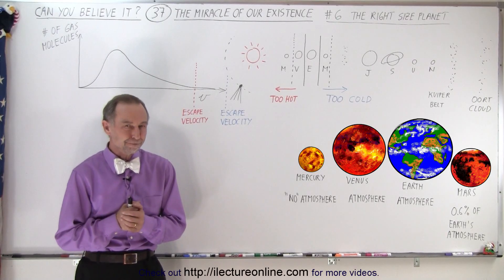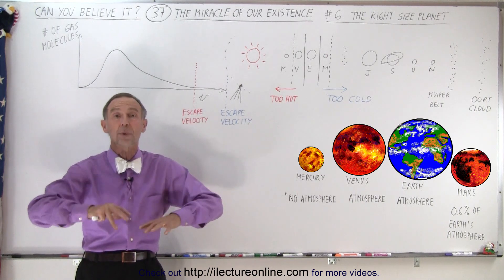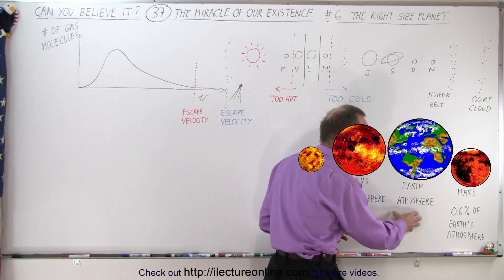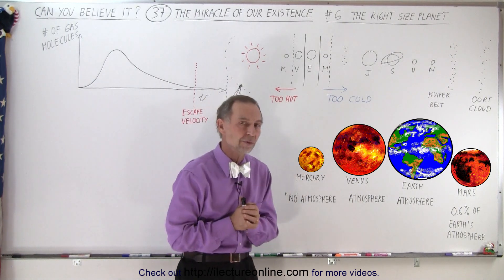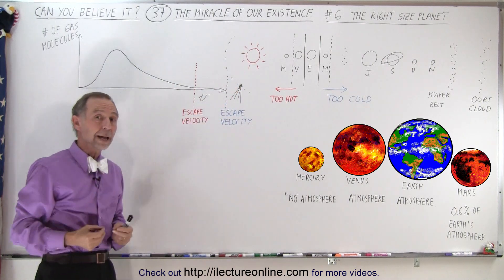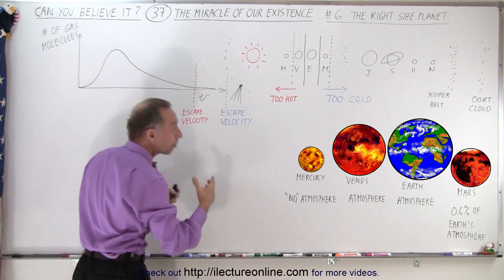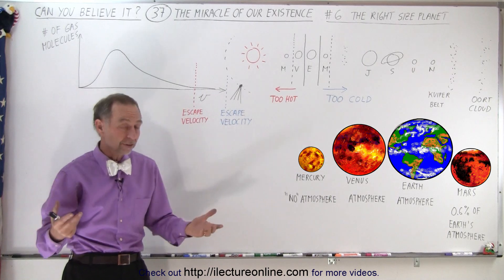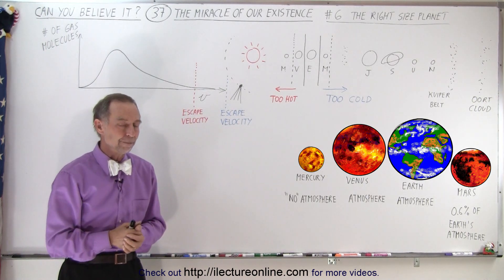Can You Believe It? #37 The Miracle of Our existence (6 of TBD) The Right Size Planet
(#4)  We will learn where all the water on Earth came from.

Title search on other plateforms:  Can You Believe It? #37 The Miracle of Our existence (5 of TBD) Te Goldilock Zone

Title:  Can You Believe It? #37 The Miracle of Our existence (7 of TBD) The Correct Star